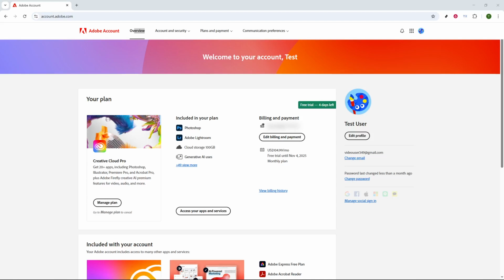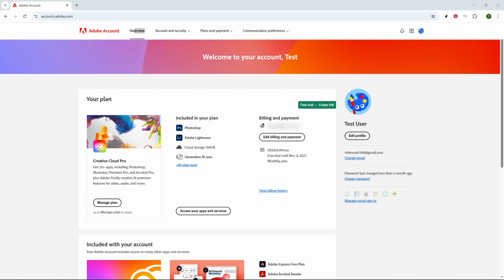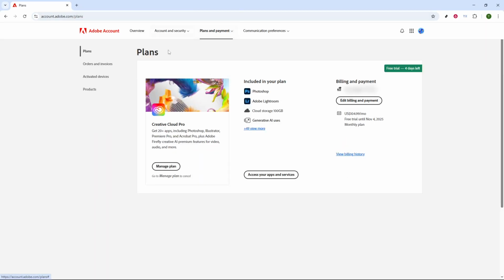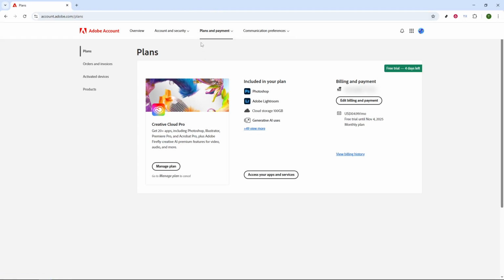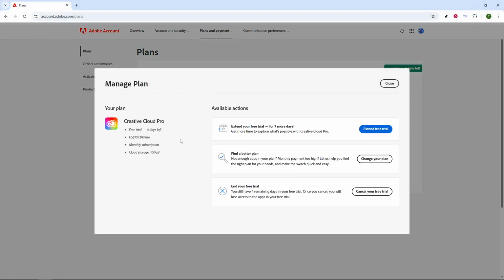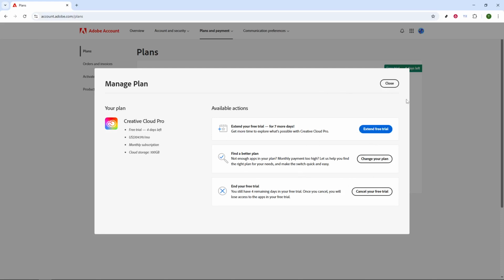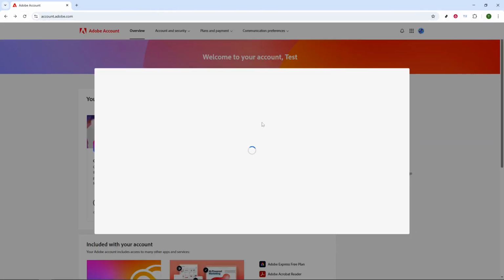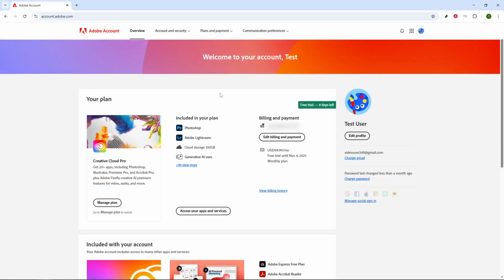How to Check your Current Creative Cloud Plan and Billing [2026 Full Guide]